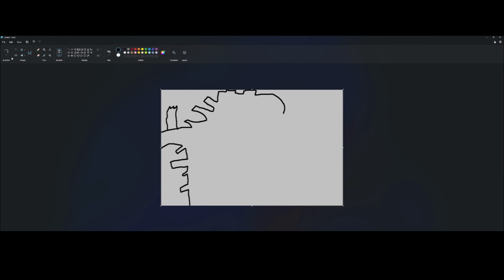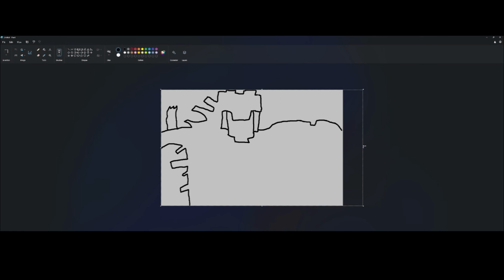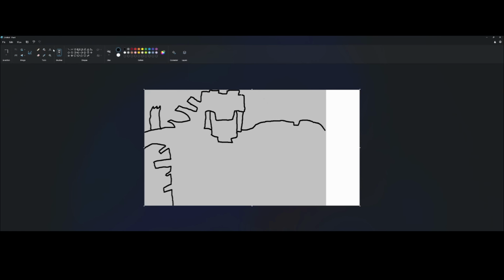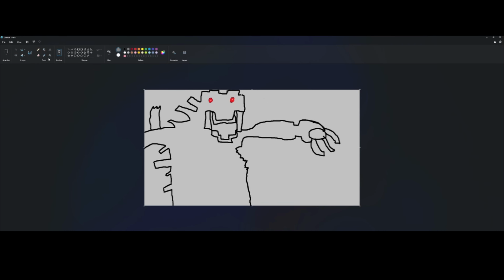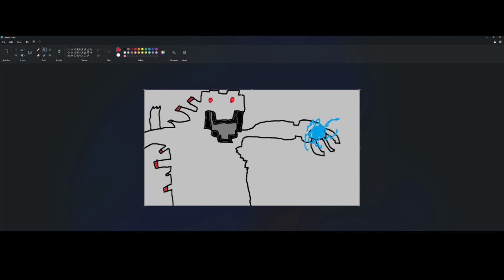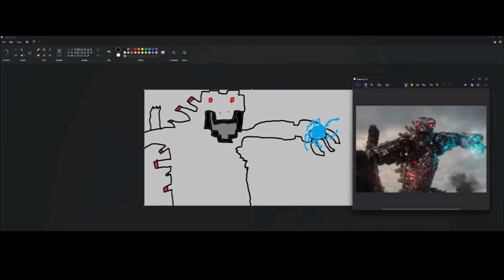How to draw Legendary MechaGodzilla | A Microsoft Paint Tutorial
By far my biggest accomplishment yet! (satire)